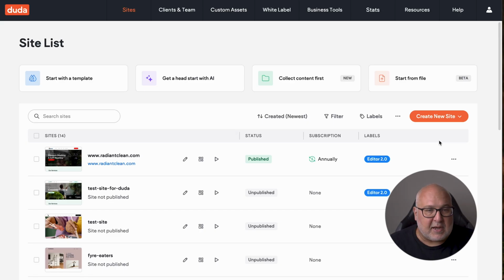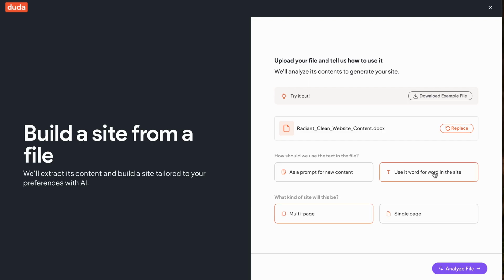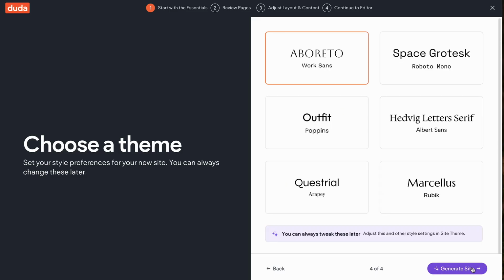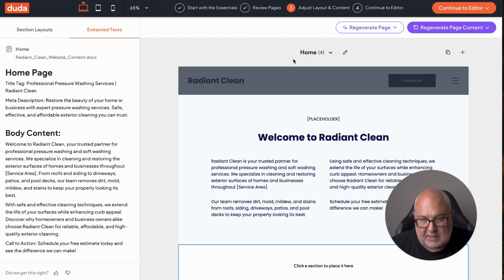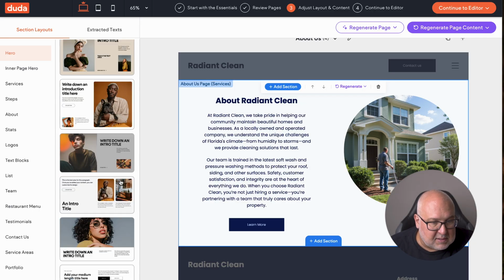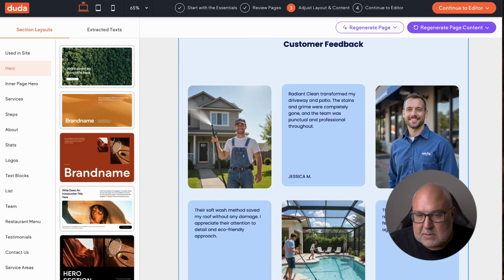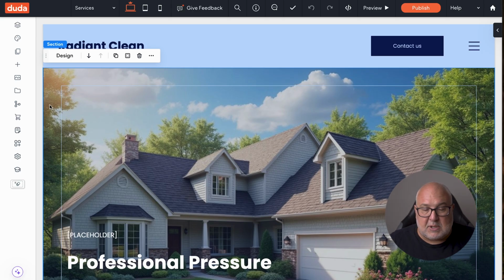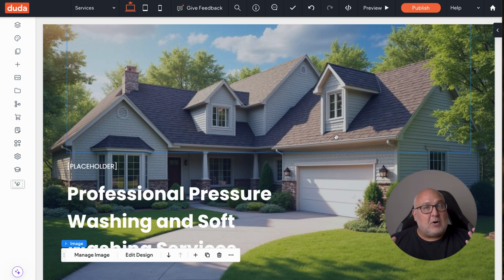Build a Website Using Just Text - AI Web Builder from Duda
Wouldn't it be great if you could just upload a text file and have AI create an entire, multipage website for you? Well, you can do just that with the Duda's new website builder. Not only will it create a layout for each page, but it will create AI generated images that match the theme of the text that you upload.

Roy takes a look at how you can do this in Duda, some of the perks for starting your website this way, and some areas where the technology isn't quite there yet.